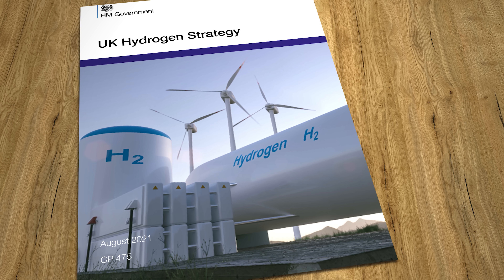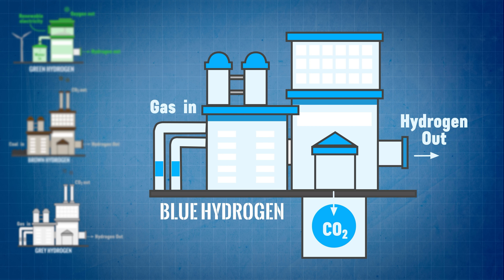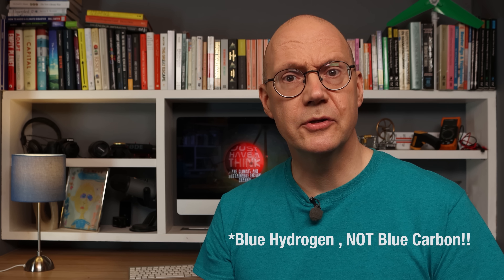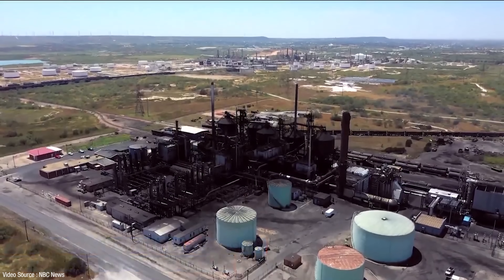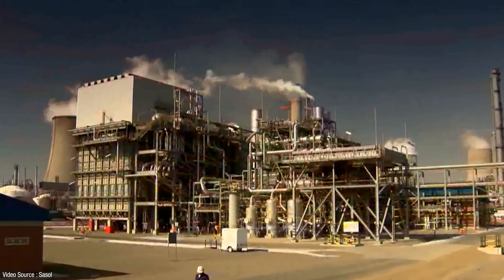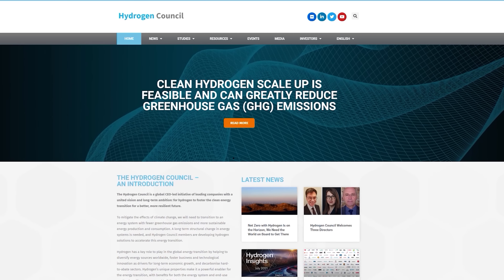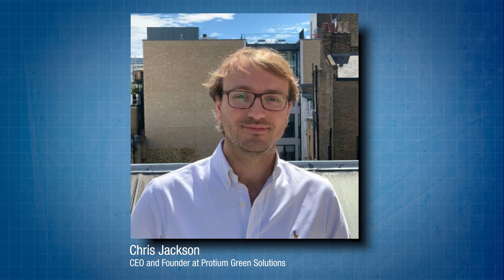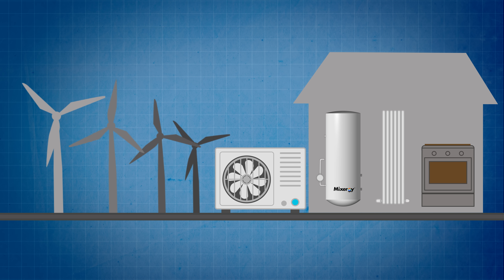Blue Hydrogen. The greatest fossil fuel scam in history?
Blue hydrogen is being enthusiastically promoted by natural gas producers as the simplest and cheapest answer to decarbonising our economies. But recent studies have shown that it's overall greenhouse gas emissions footprint is worse than natural gas. So, is this just the latest in a long series of diversions and deceptions from the fossil fuel industry?

Peer reviewed paper : "How Green is Blue Hydrogen?"

Research links

UK Hydrogen Strategy

UN assessment of methane

Chris Jackson resignation

Methane leaks

Blog piece by Paul Martin

IEA paper on CCUS

New York Climate Leadership and Community Protection Act